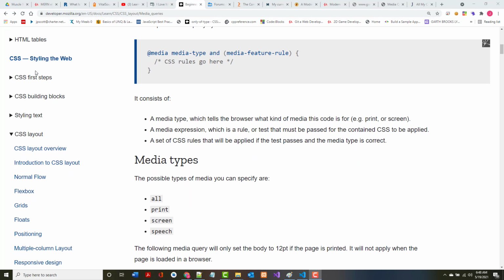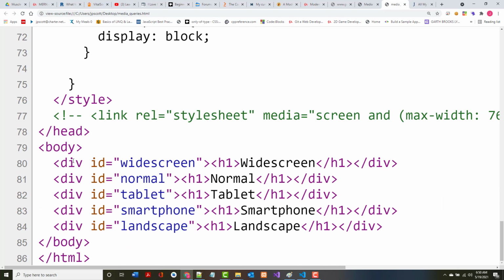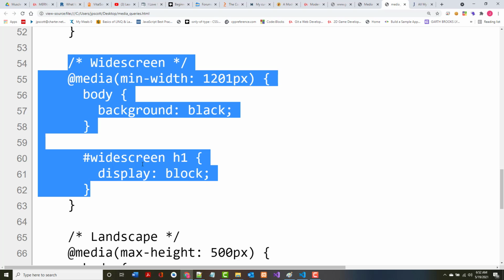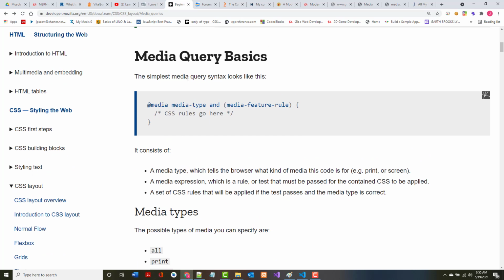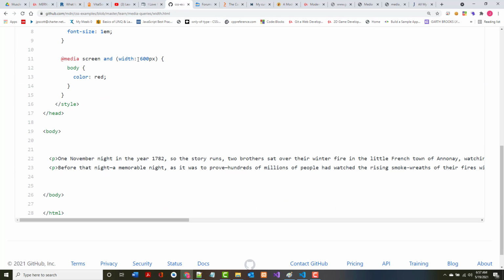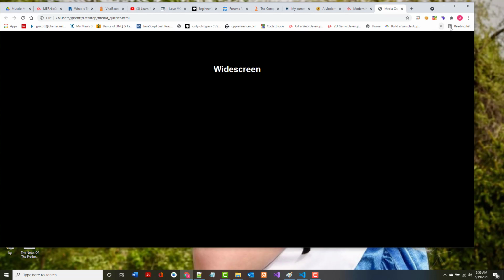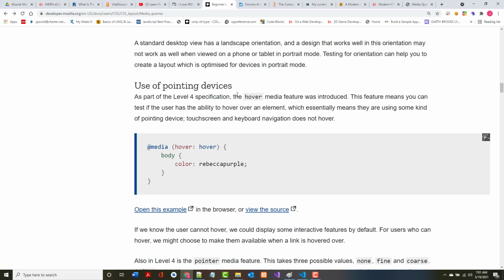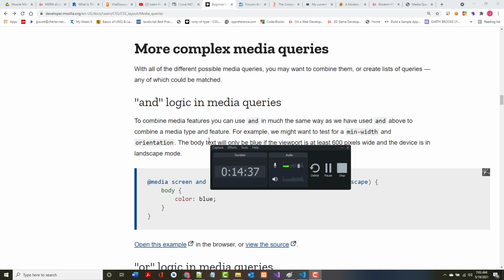CSS - Layout - Part10.1